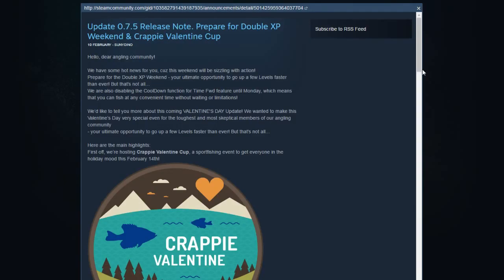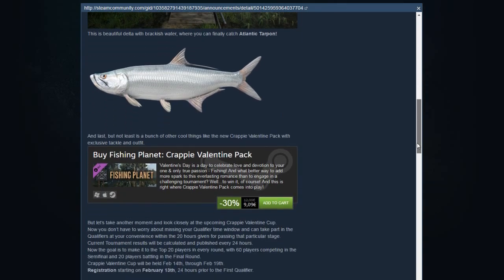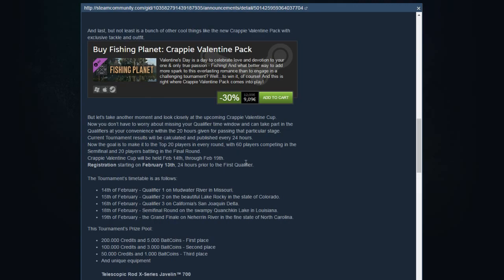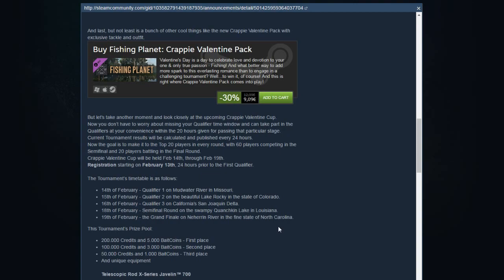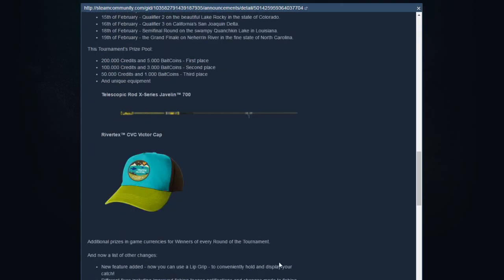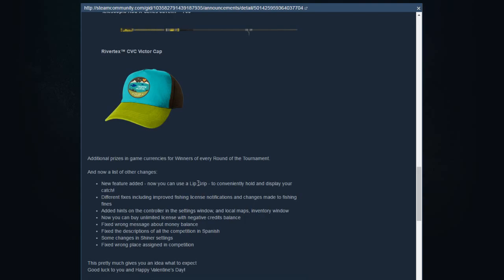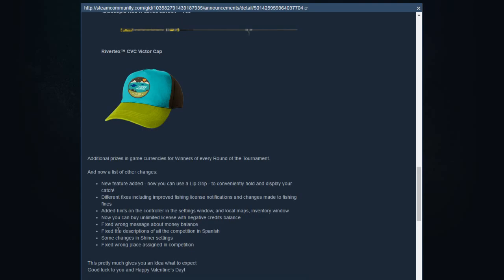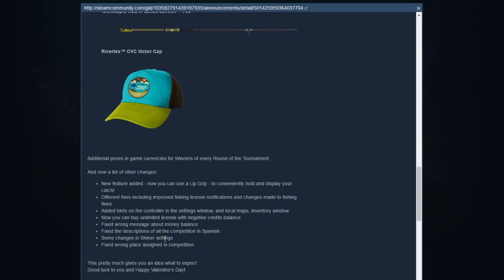Fishing Planet Game, Patch 0.7.5 Tarpon Crappie Valentine Сup My Thougts